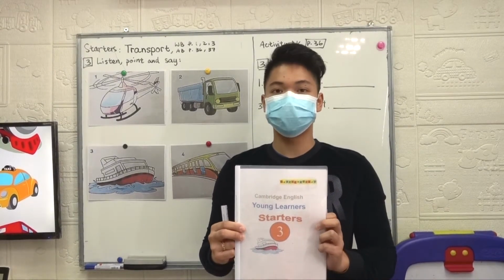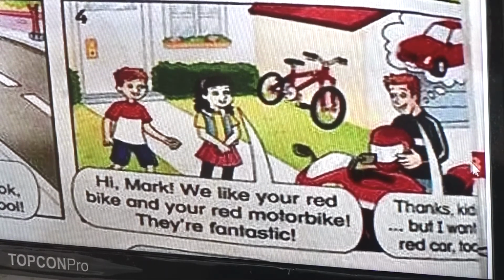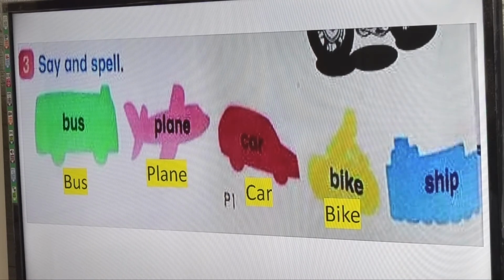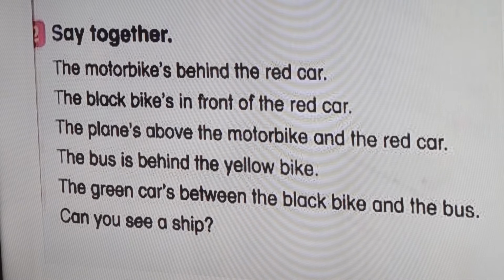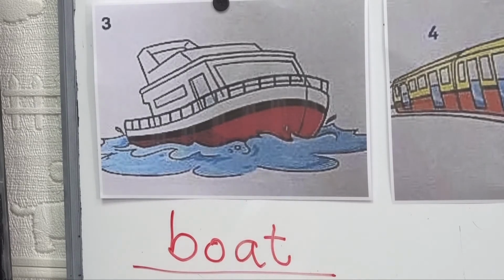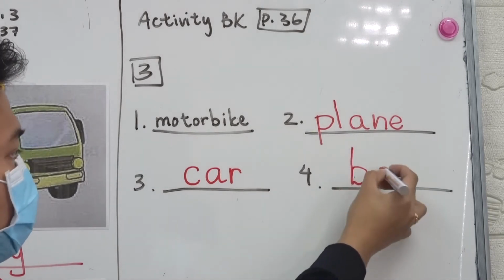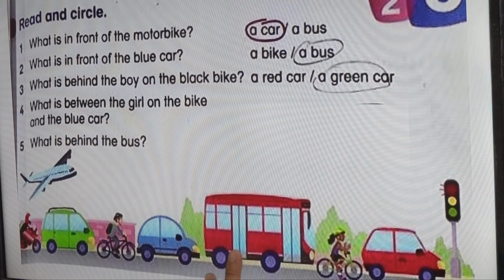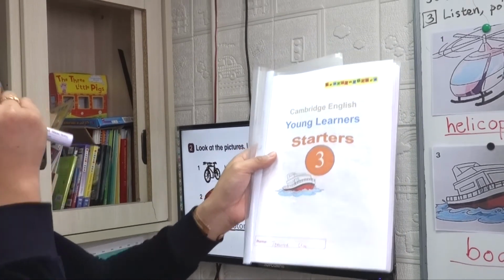Starters Thu 4:30 13/2/2020